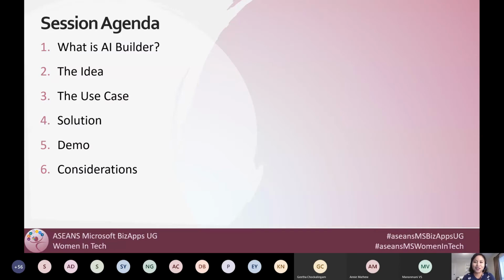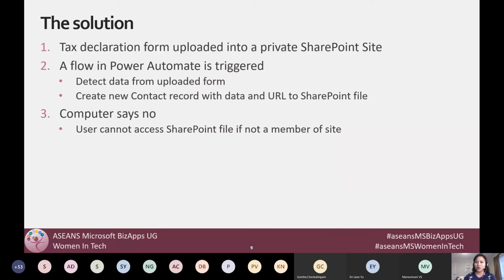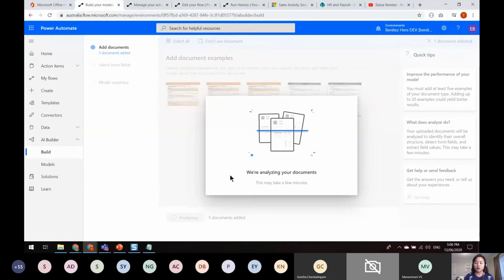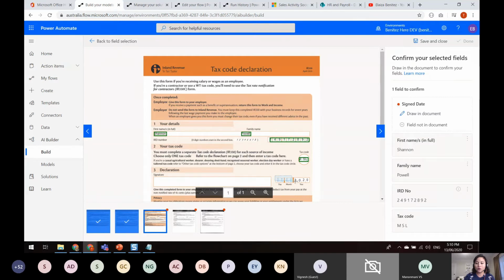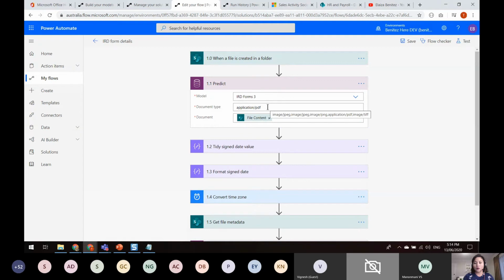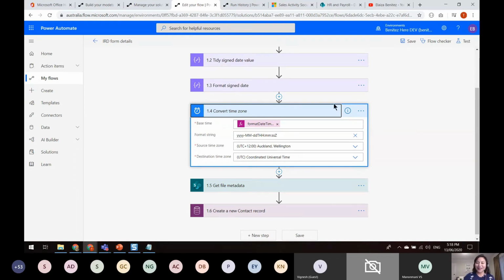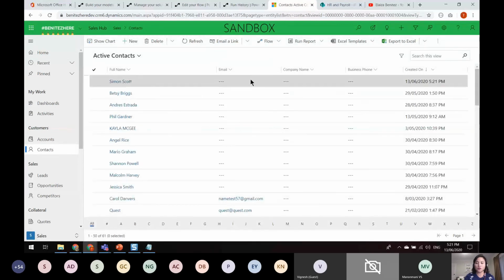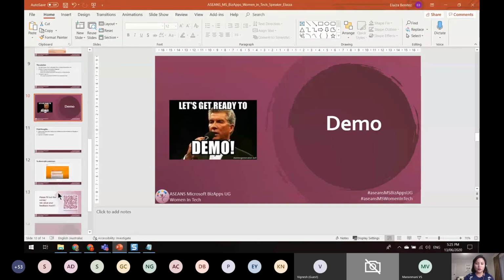Tackling a NZ use case with AI Builder Forms Processing - by Elaiza Benitez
Tackling a NZ use case with AI Builder Forms Processing